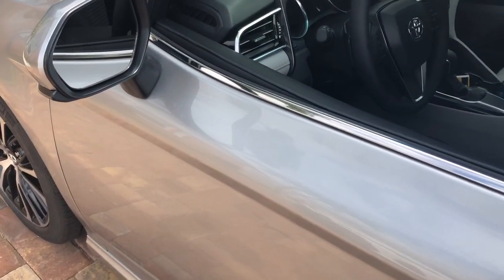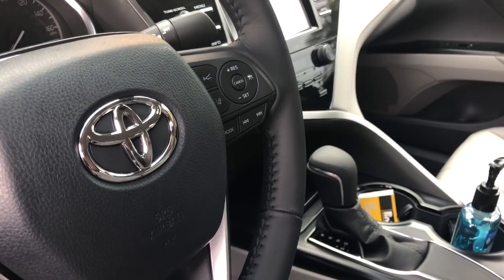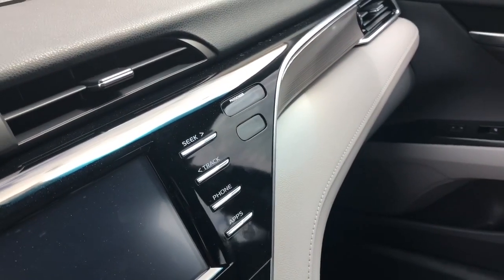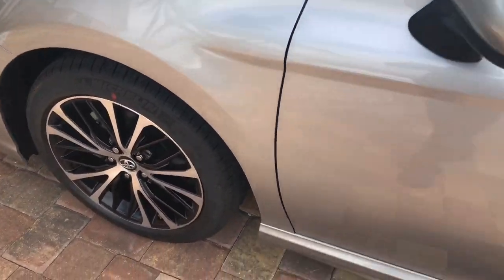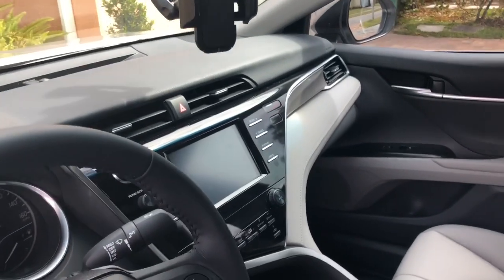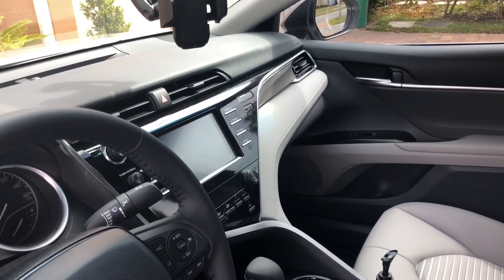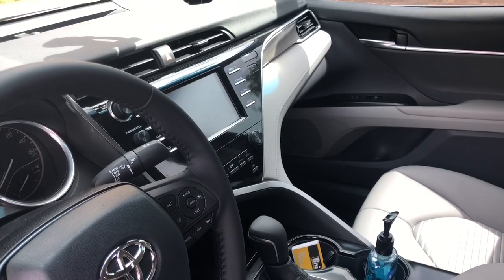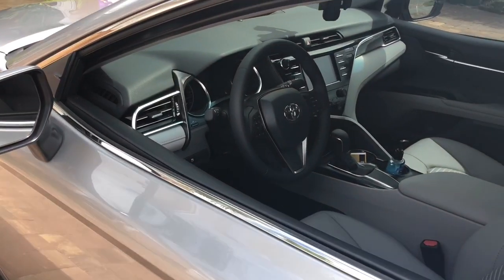Car alarm system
Auto security upgrade installation